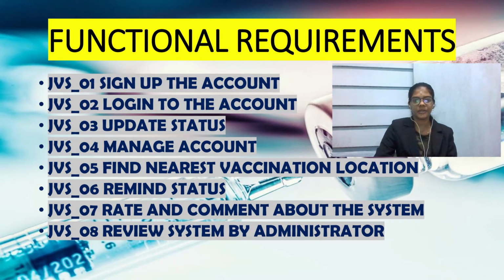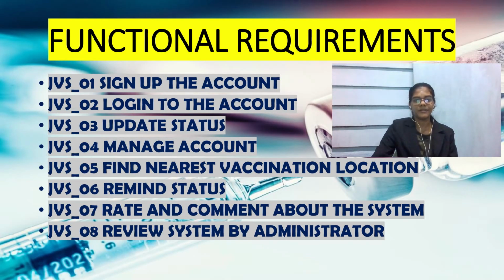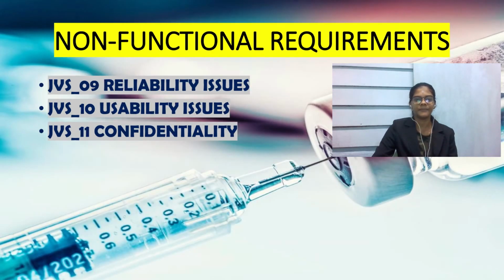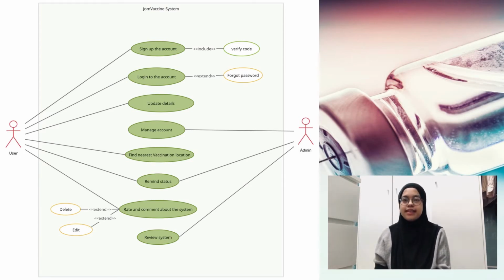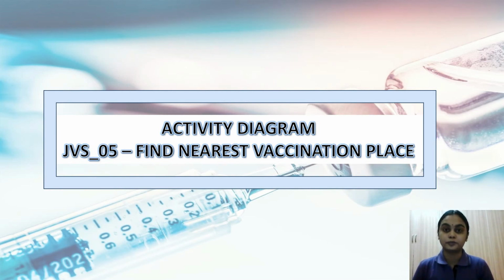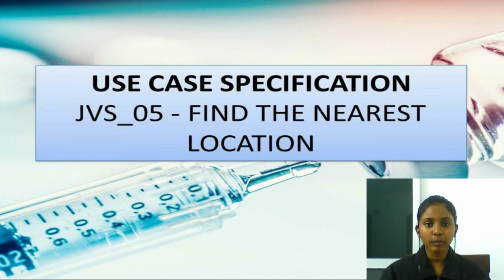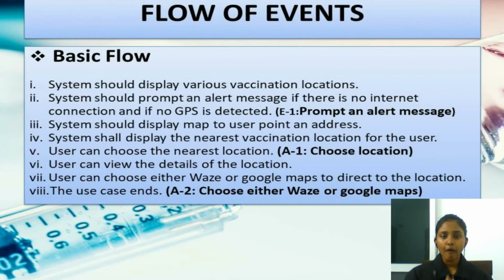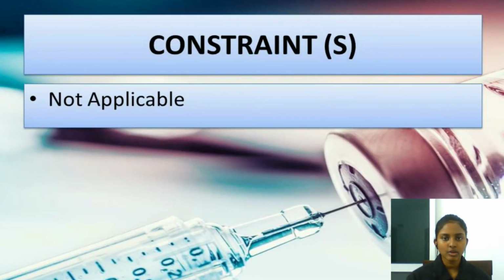PBL 1 JVS PRESENTATION VIDEO